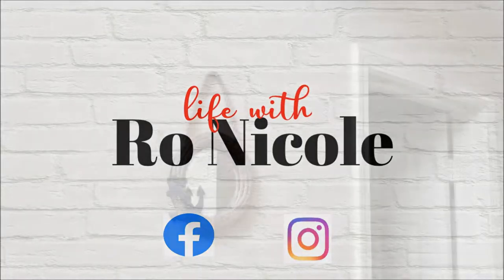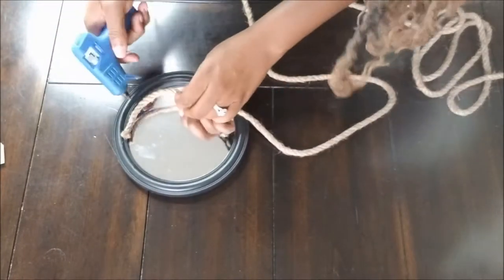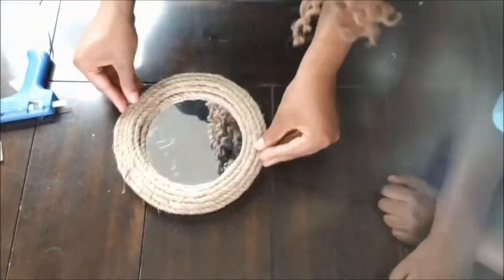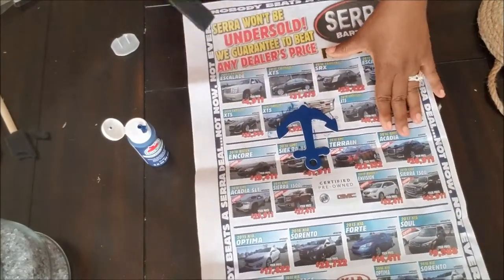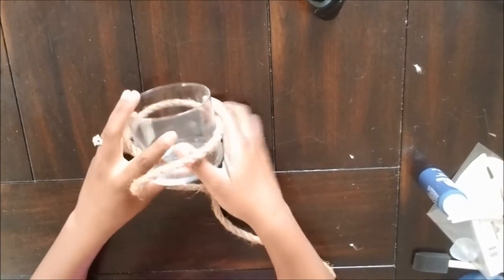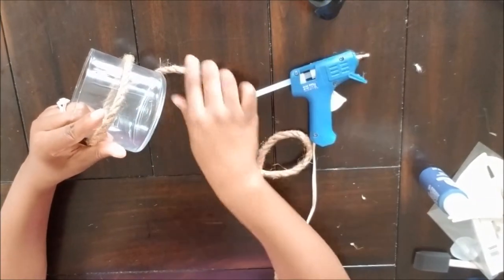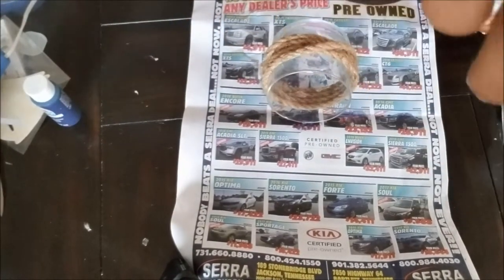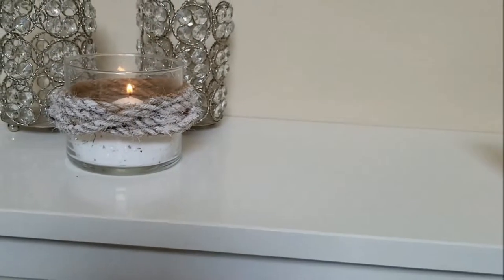How to make easy nautical decor| DOLLAR TREE DIY| NURSERY DECOR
Hi my loves! So I decided to make two nautical coastal inspired DIY using Dollar Tree items for Caleb's nursery. These could easily be used in any room. They are both super cute, affordable and easy. I hope you enjoy!

Welcome!
FACEBOOK: Life with Ro Nicole

💗My fave cleaning products:

Weinman Stainless Steel Cleaner
Barkeepers Friend
Dyson V8 Absolute
Floor dust mop
Spin mop (I got mine from Aldi)